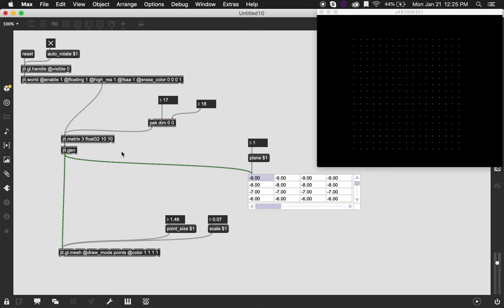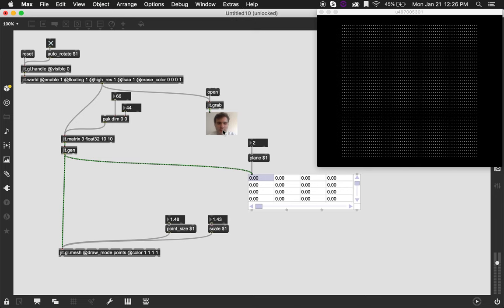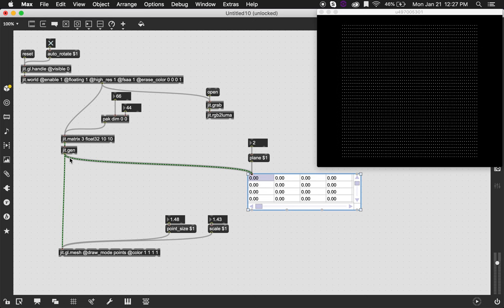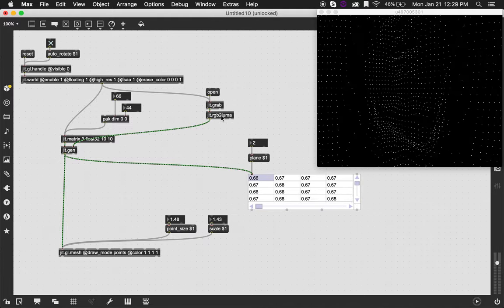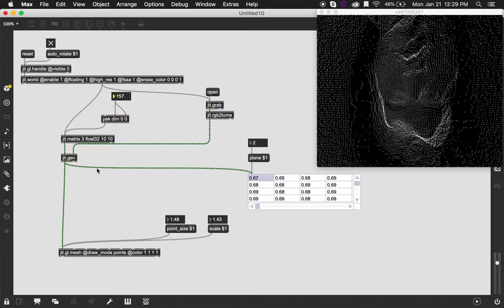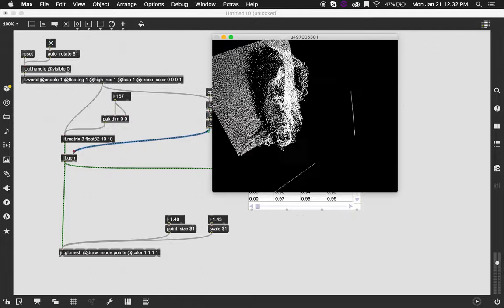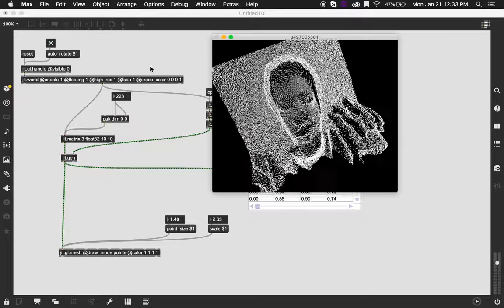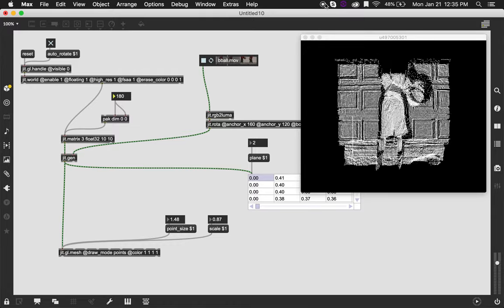Part 2: Video-Controlled particle system in Jitter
In this video, I continue building on the system started in Part 1.